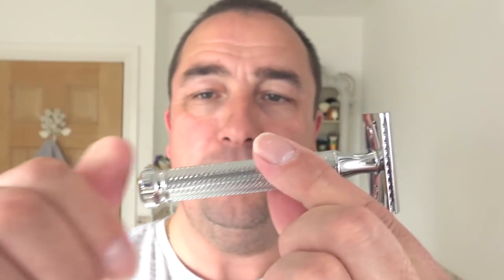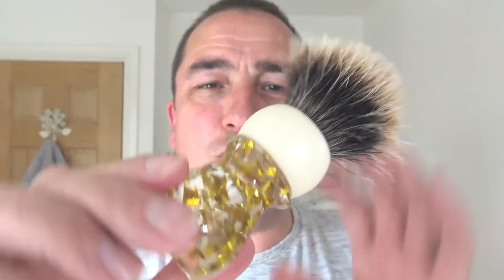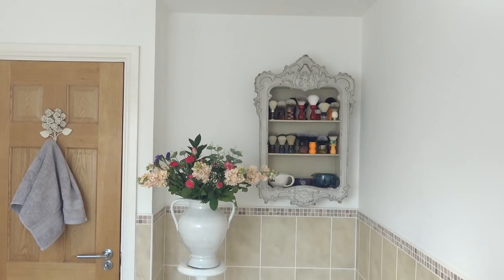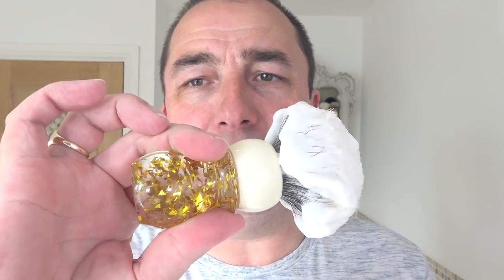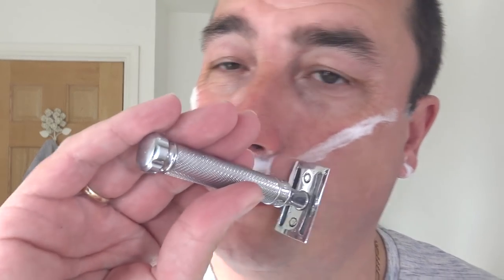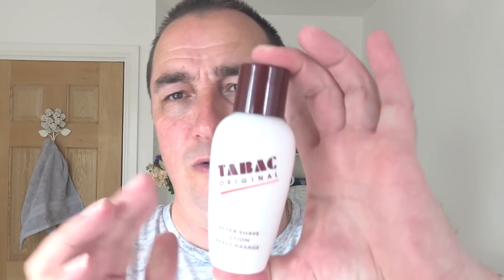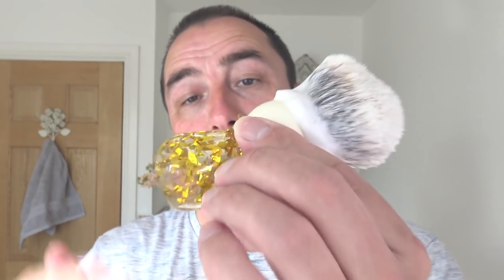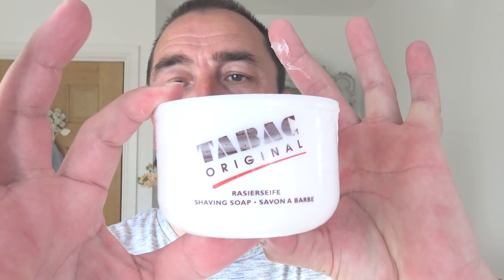Muhle R89 Twist | Tabac Shaving Soap | Wilkinson Sword Economie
Products Used Today:
Muhle R89 Twist DE Razor
Wilkinson Sword Econimie DE Blade (new)
Tabac Shaving Soap
Alum Block
Tabac Aftershave
Nivea Originals Aftershave Balm